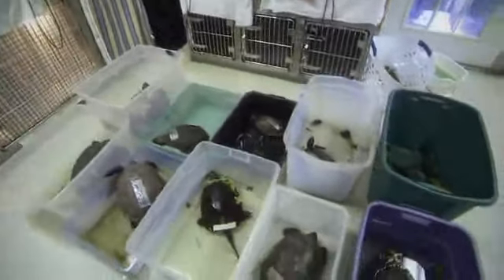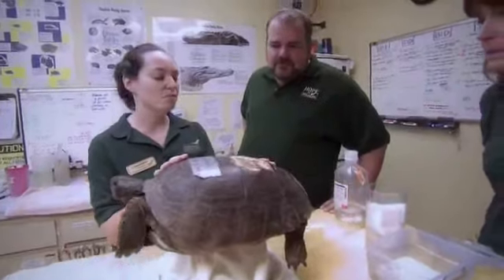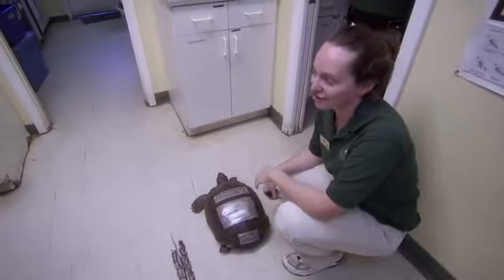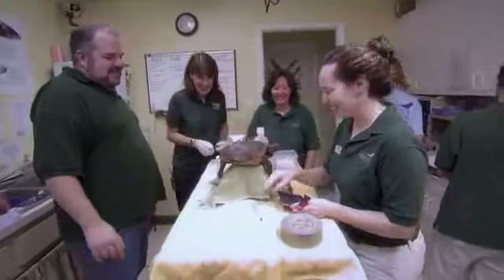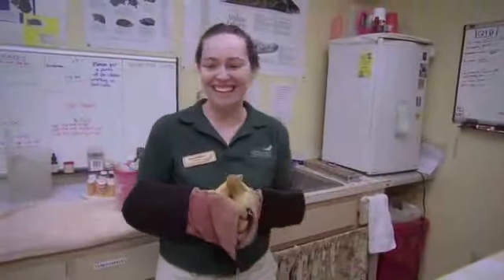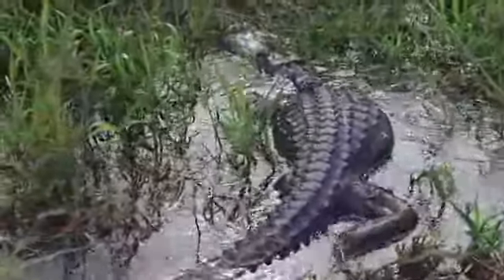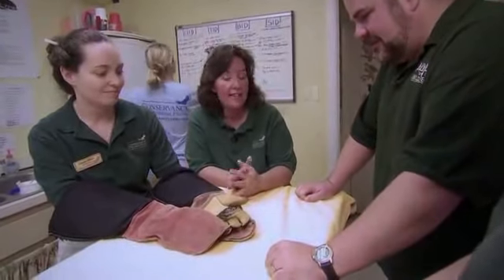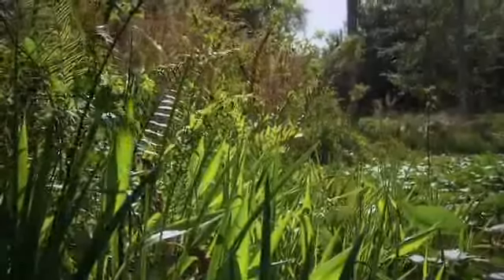Conservancy Part 4